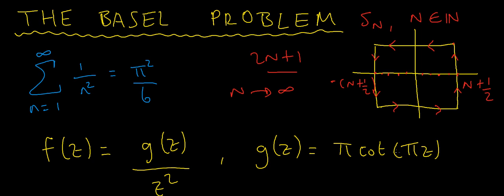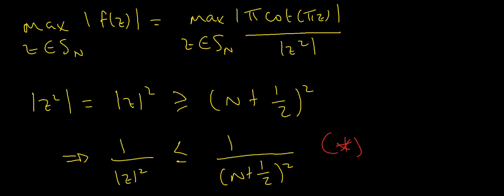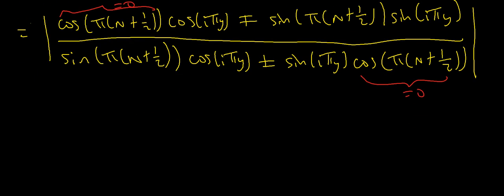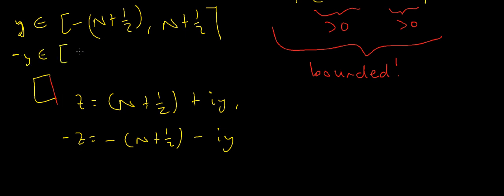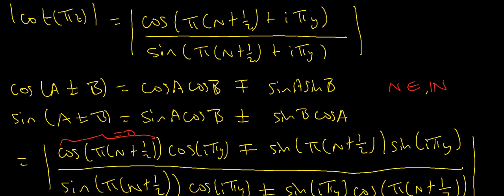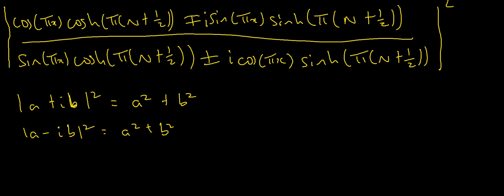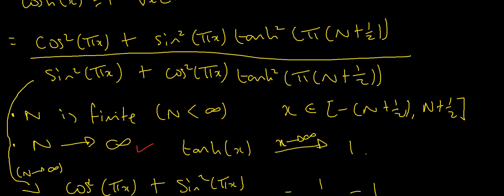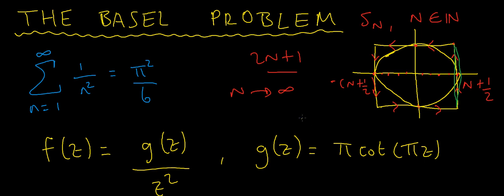Contour Integration #13: Sum of 1/n^2 (The Basel Problem, Part 2/2)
In this video, we'll use complex analysis (in particular, the residue theorem) to evaluate the sum of 1/n^2 from n = 1 to infinity. This is known as the Basel problem, and it has numerous solutions, e.g. from Fourier series or other integration tricks. We'll solve the sum (which pops out nicely as a result of the residue theorem) by integrating f(z) = pi*cot(pi*z)/z^2 over the boundary of a square of side length 2N + 1. As N goes to infinity, the poles inside the contour correspond precisely to the integers, which form the basis of our summation.

In this part, we'll show that the integral over the square S_N goes to 0 as N goes to infinity, using the estimation lemma. This completes the proof of the Basel problem using contour integration.

This technique is central to analytic number theory, and can be applied to other series as well, e.g. the alternating reciprocal-sum of the squares, (-1)^n / n^2, as well as other series, by choosing appropriate functions.